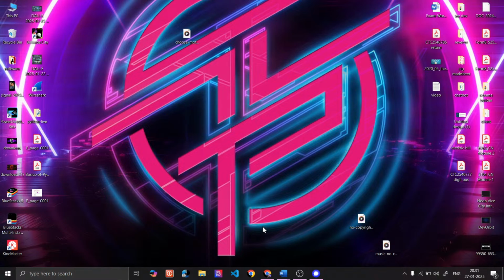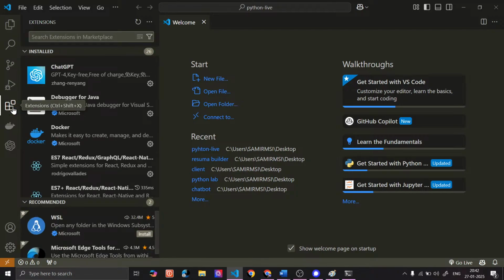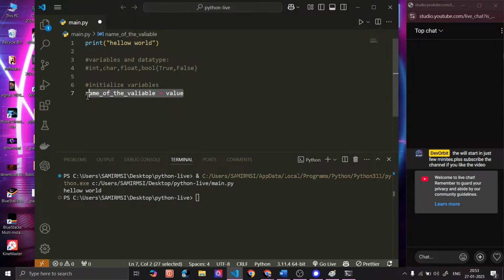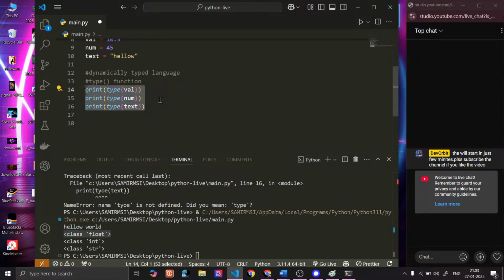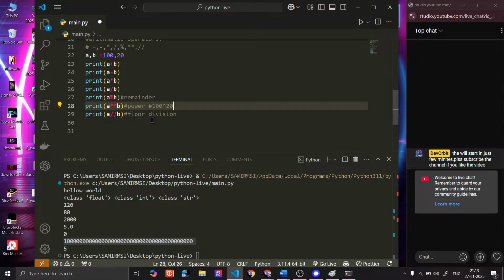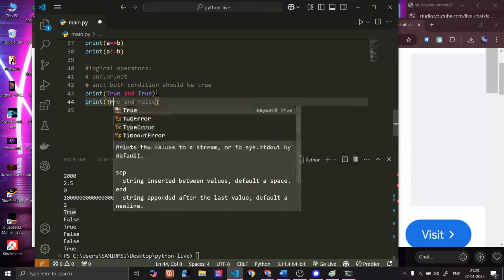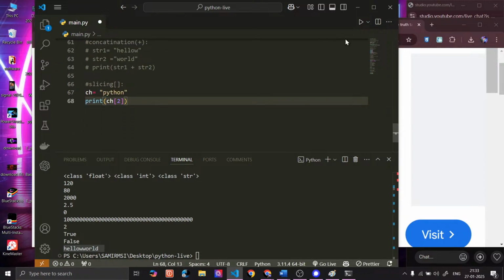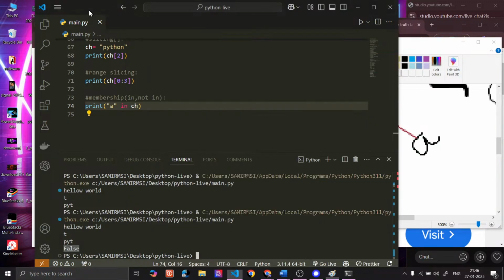VS Code Installation & Python Basics: Step-by-Step Guide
join me in this live session as we walk through the installation of Visual Studio Code and set it up for Python development. We'll cover essential configurations, installing Python extensions, and dive into the basics of Python programming. Perfect for beginners looking to get started with coding! 🚀

🔹 Install VS Code & Set Up Python
🔹 Write & Run Your First Python Script
🔹 Understand Basic Python Concepts